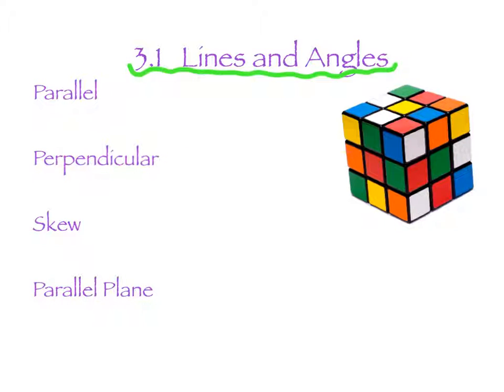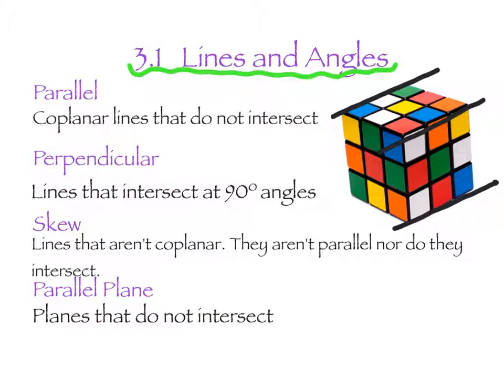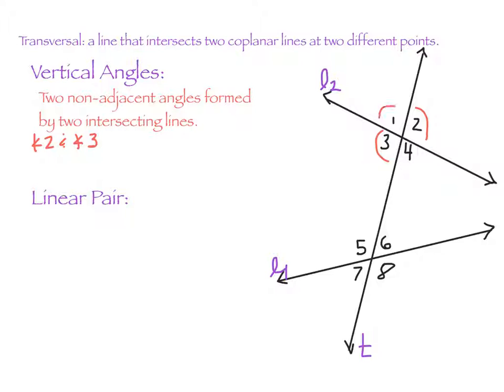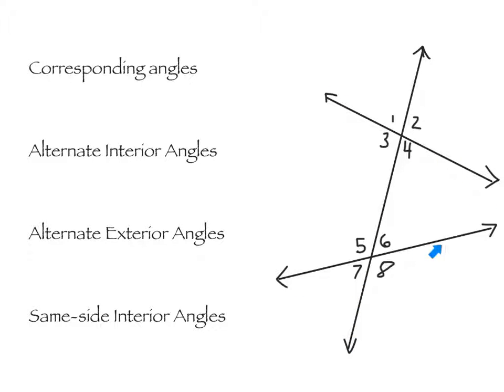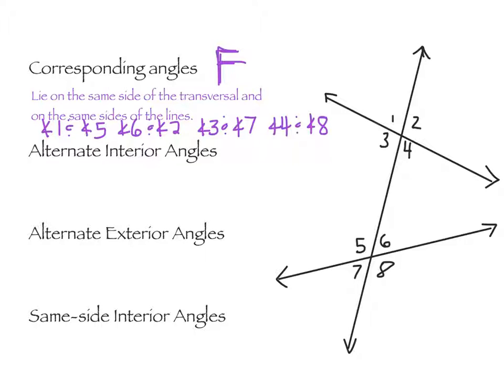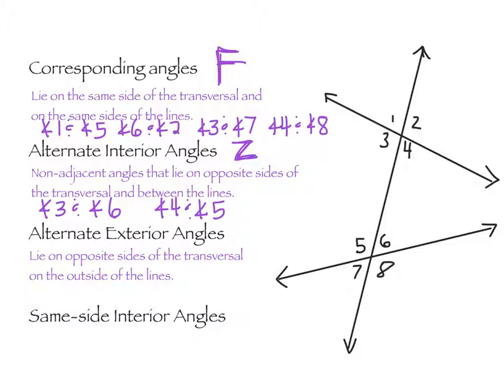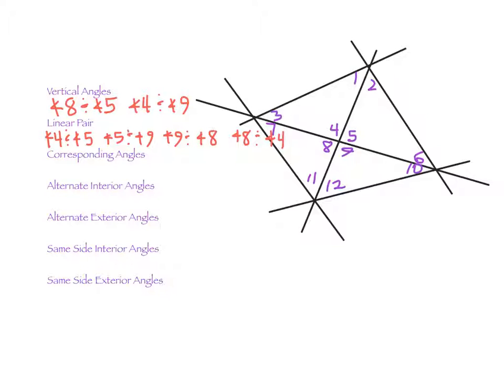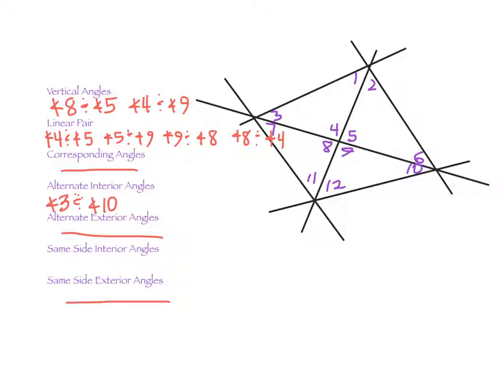3.1 lines and anglesb